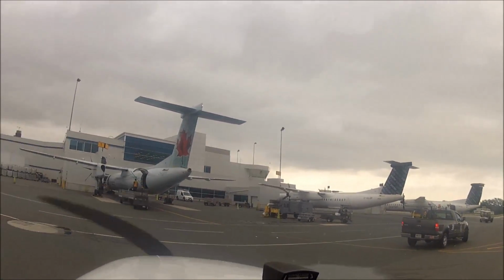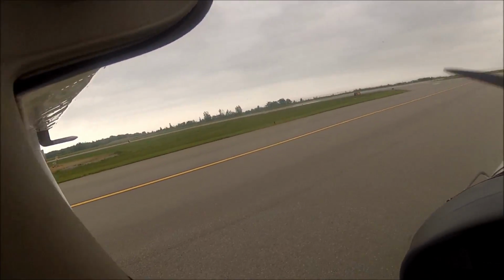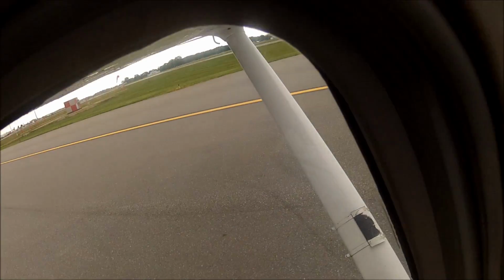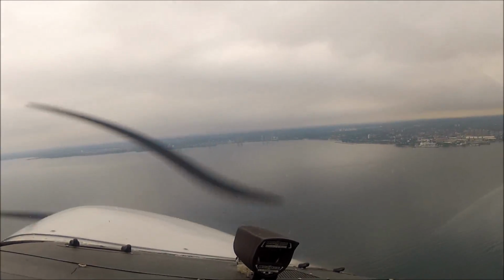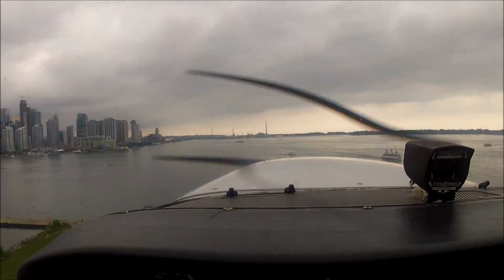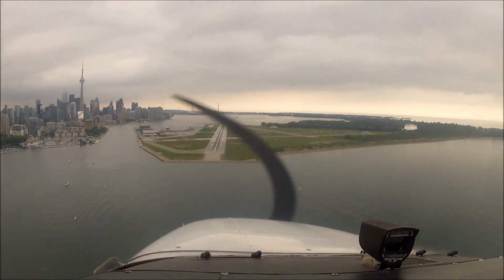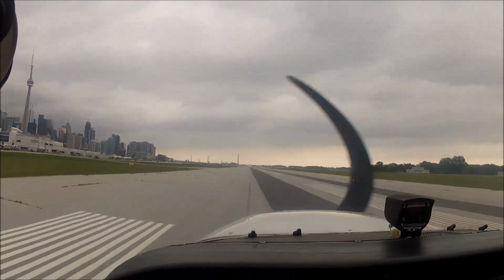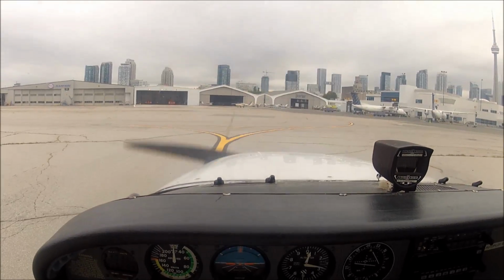Solo on 08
Particularly proud of these three circuits.
I'd had a marginally bad dual flight beforehand but these were better!
Just flew her how she was meant to be flown
Sweet!